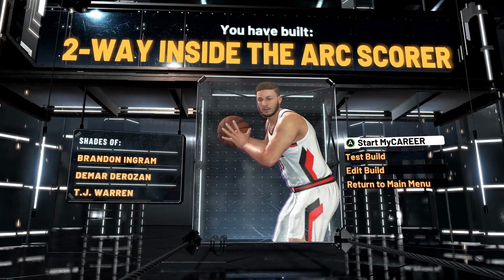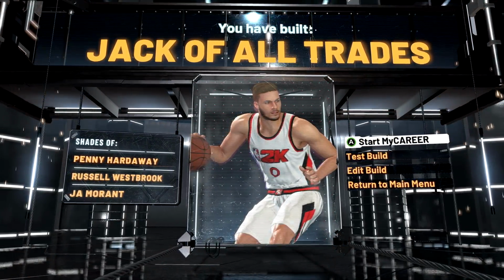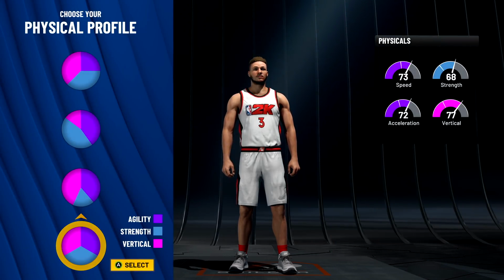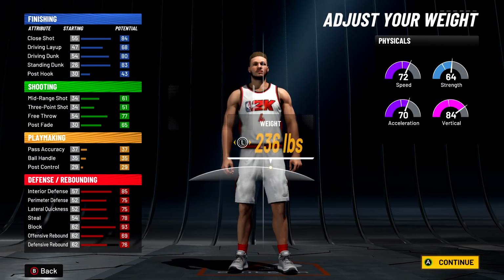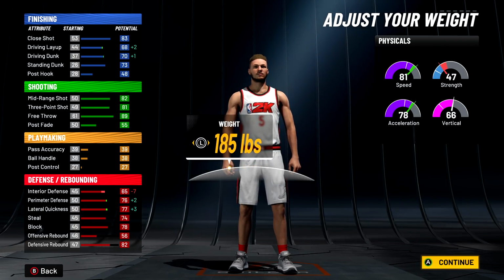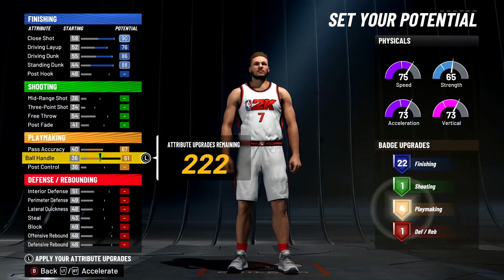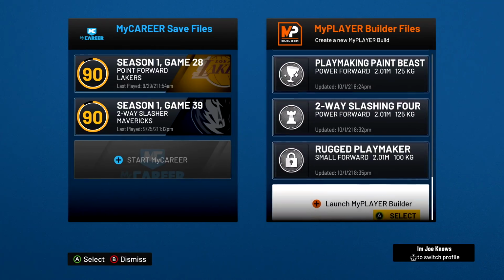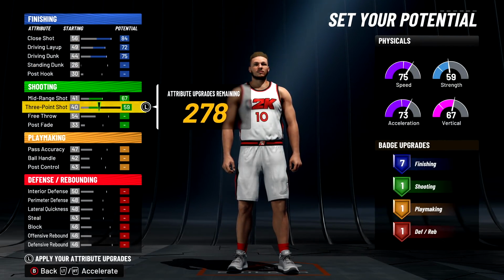TOP 10 RARE BUILDS on NBA 2K22 CURRENT GEN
The Top 10 Rare Builds on NBA 2K22 Current Gen.